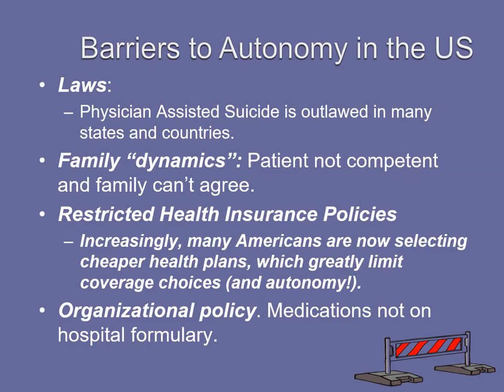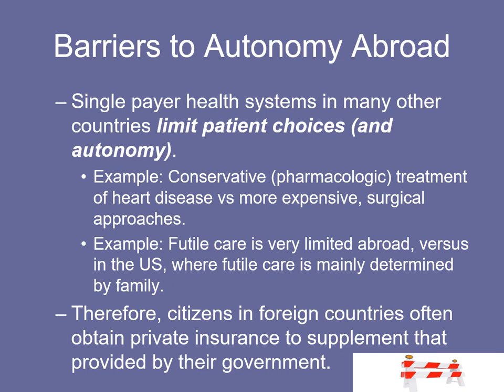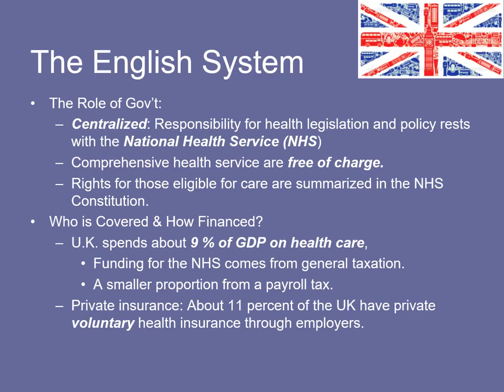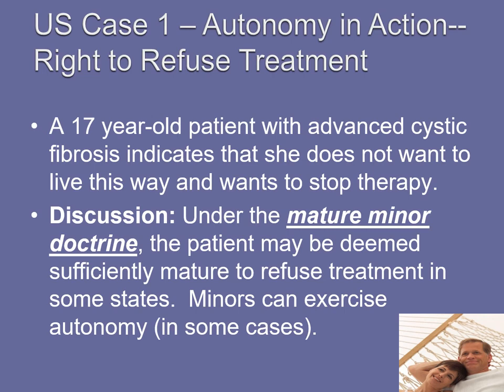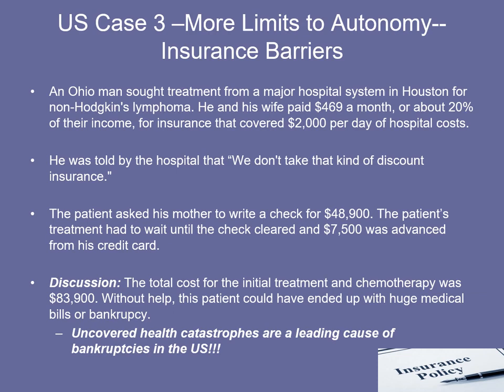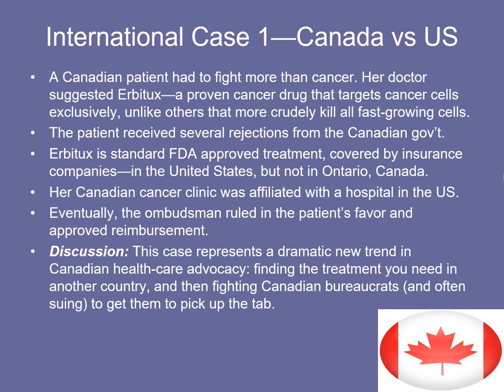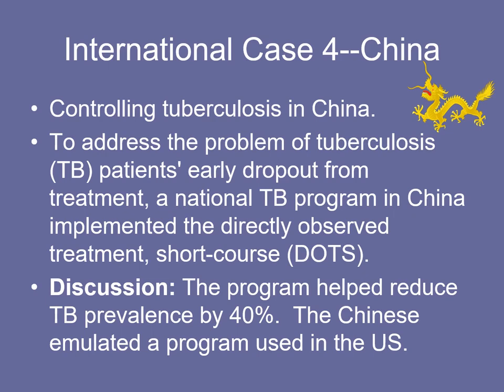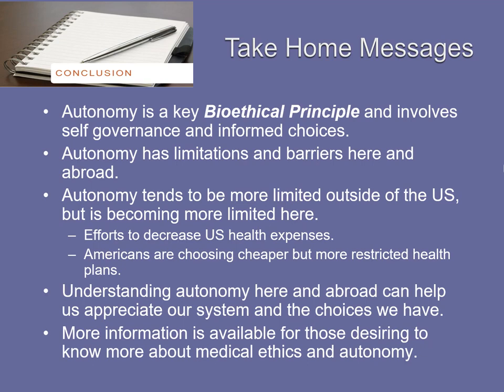Live Respiratory Webinars | Respiratory Therapy CME Conferences | AARC approved CEUs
A & T Respiratory lectures LLC is a company that offers live Respiratory webinars and conferences to healthcare practitioners.
A & T The Best in Respiratory medicine, Respiratory Therapy Conference and Respiratory webinars, and All are AARC approved CEU's content. Learn remotely from the comfort of your home, and get your needed CEUs.
 We cover various topics in Respiratory and Critical Care Medicine. Learn remotely from the comfort of your home, and get your need CEUs.
A & T LECTURES offers popular courses: Start Learning Now COPD and Asthma Management, Critical Care Medicine, Biomedical Ethics, Patient Safety, Infection Control, Ventilator Management, and Non-Invasive Ventilation. Invite A & T Lecturers to Your Place.
 We come to your place so your staff and community can conveniently access these conferences.

 the link to the course Patient Safety and Infection Control Initiatives (SP) is
you will earn 2 AARC CEUs.
Course price only 0.99 $